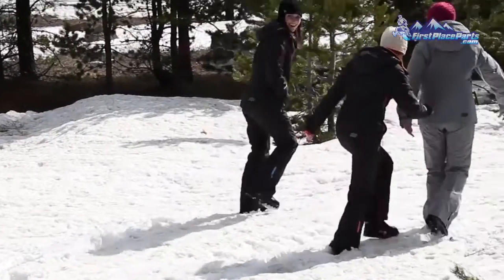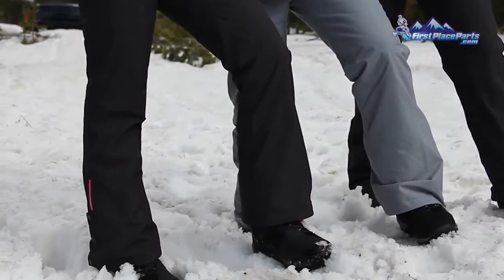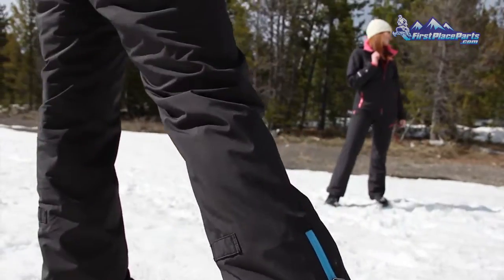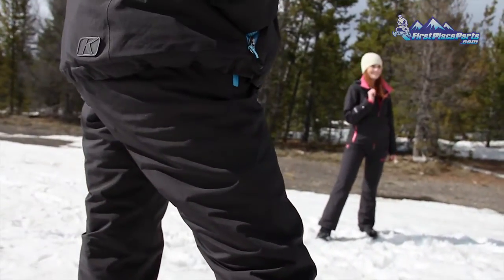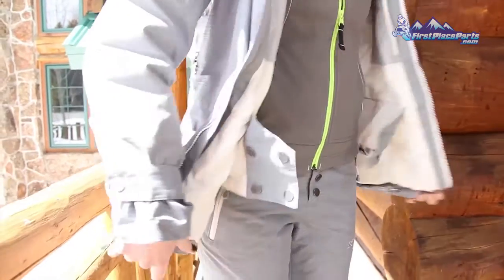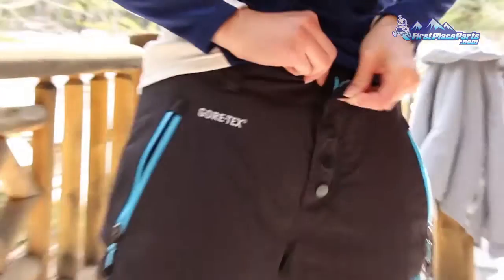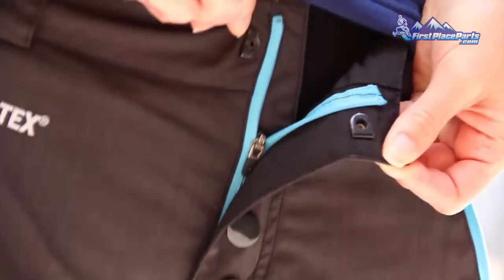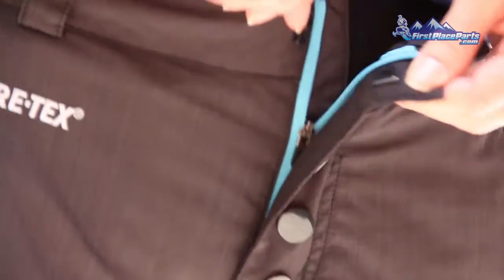Klim Intrigue Snowmobile Pant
Enjoying your ride from start to finish requires gear that fits and feels right. For the female riders out there looking for more performance out of a casual-styled riding pant, the all-new Klim Intrigue Pant is a knockout success. No-compromise, GUARANTEED TO KEEP YOU DRY® GORE-TEX® performance and 100 gram Thinsulate™ insulation only start an impressive list of top-of-the-line features never offered to the female rider in a fashion-forward, performance driven set of outerwear.
GORE-TEX® performance shell construction
100 gram thinsulate™ insulation throughout
Houndstooth women's specific shell fabric [gray only]
Nylon striated shell texture [black only]
Anatomically correct female-specific fit and patterning
High comfort, high-back articulated waist band with belt loops
Klim seat dry tech construction
Half-length side zip entry
Four-pocket cargo capacity (2 zippered hand, 2 velcro-closure rear)
Back-of-leg hem length hold up system keeps slush and muck off your pants in transit
Zippered and snap fly closure
Pant-to-parka attachment loops
Quilted comfort liner
Integrated powder hater boot gaiter design
YKK® zippers through

FirstPlaceParts.com has 10 lines of Snowmobile clothing such as Klim, MotorFist, HMK, Slednecks, and several more.  We also specialize in snowmobile helmets, boots, gloves, avalanche gear.  Plus a full line of parts and accessories.